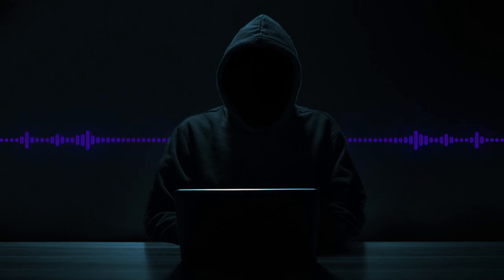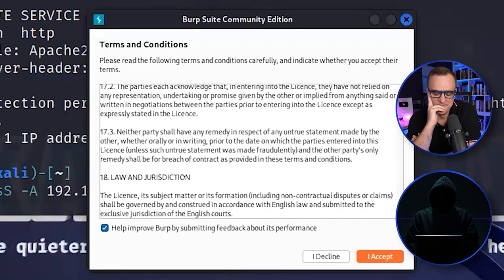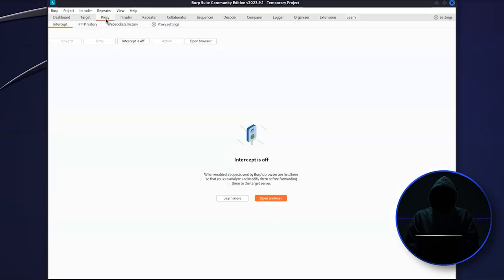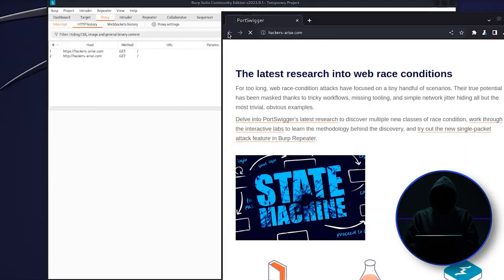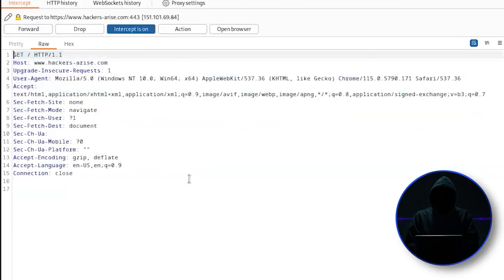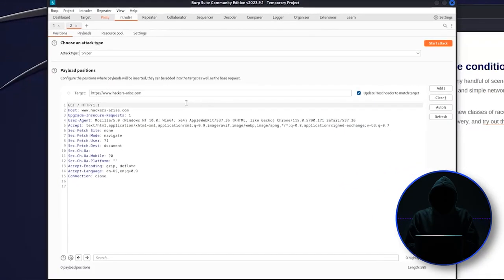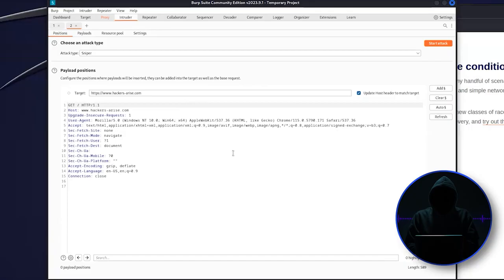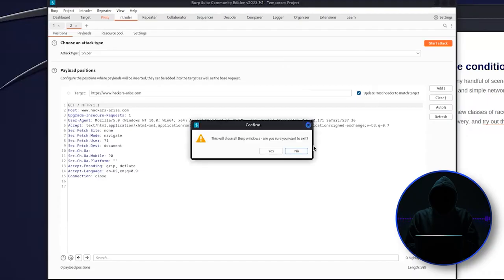Burb Suite: CTI Tool